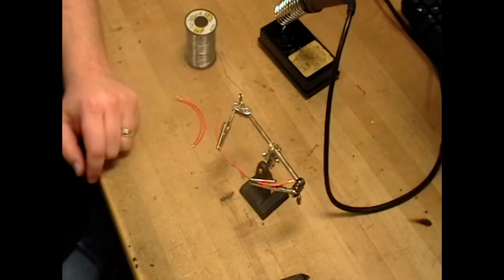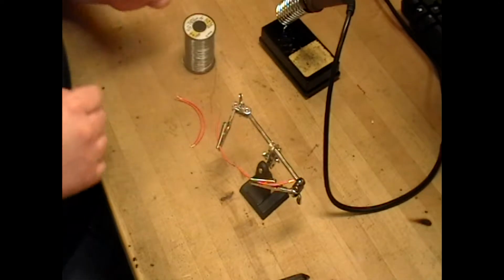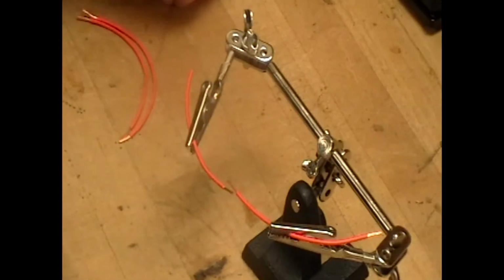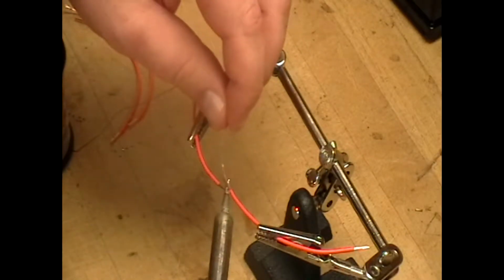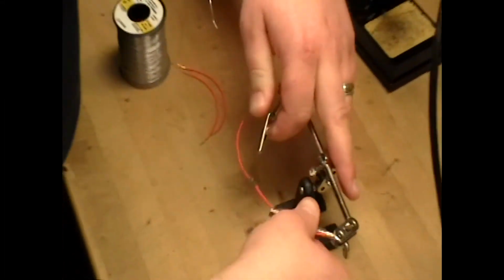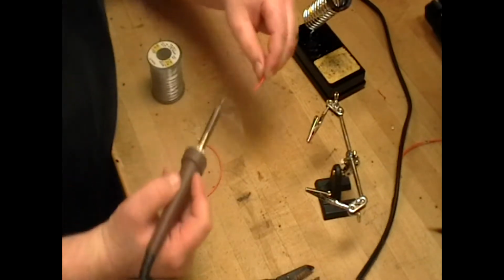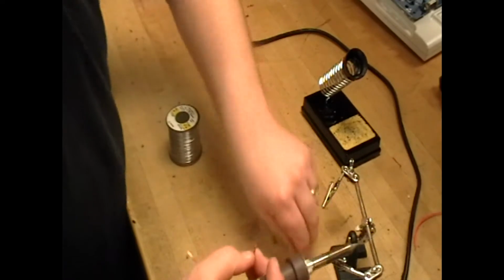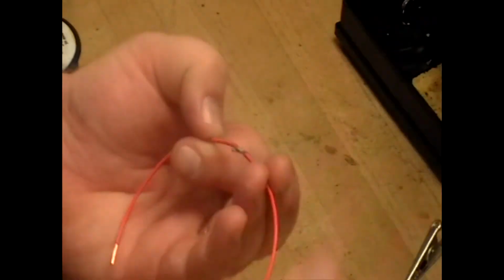IEEE USF's Tutorials: How to Solder Two Wires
This video explains the basic methods of soldering two wires.